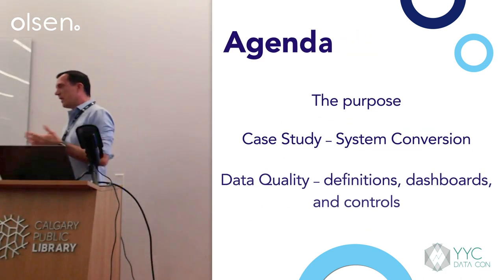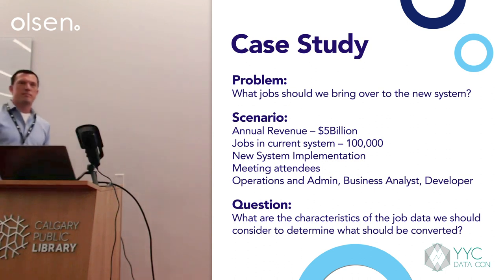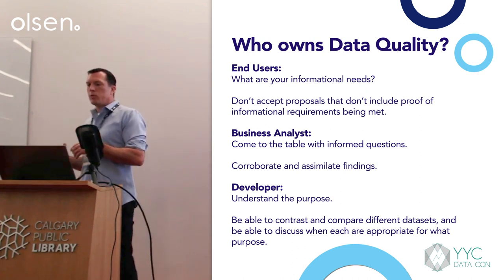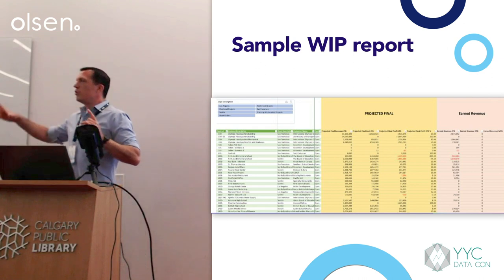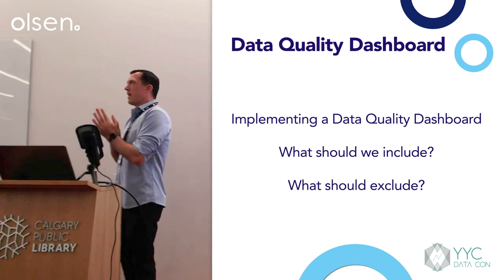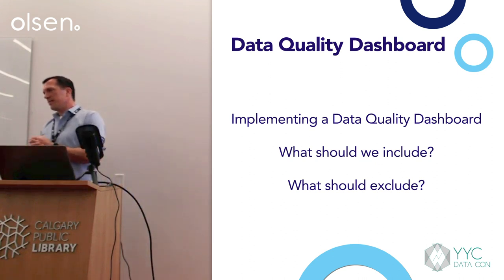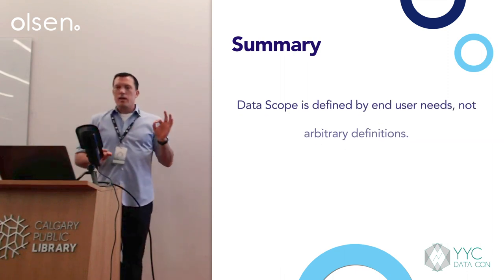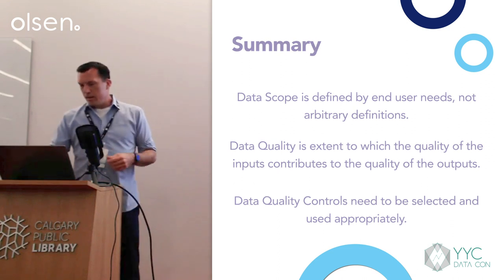Improving Construction Data Quality: Tools and Techniques for Effective Data Management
Watch our very own CEO, Jon Olsen, present at the YYC DataCon which took place from March 17  -18 in Calgary, AB.

Gain valuable insights into effective data quality management, including new tools, techniques, and processes. In this video, we’ll explore a real-world case study on system conversion and learn about critical factors that impact data quality, such as accuracy, completeness, consistency, timeliness, relevance, accessibility, and reliability.